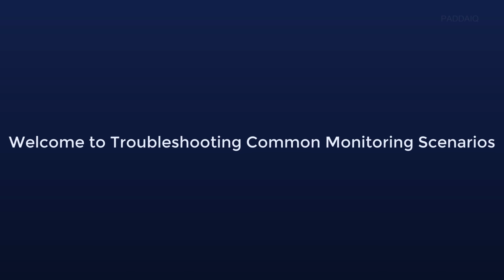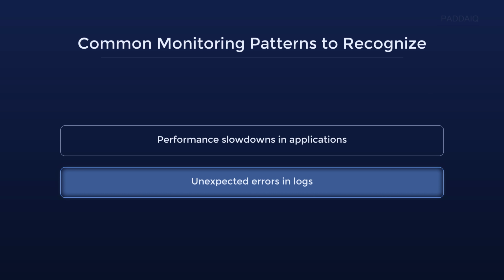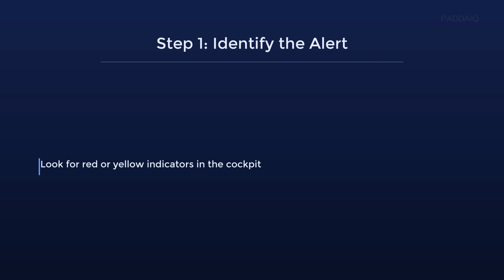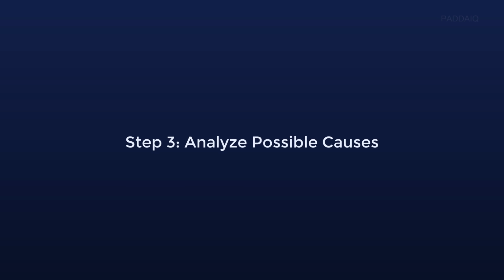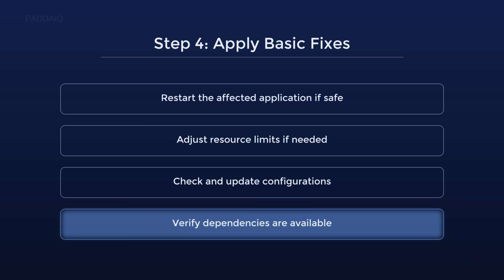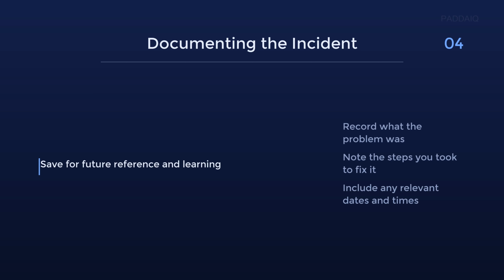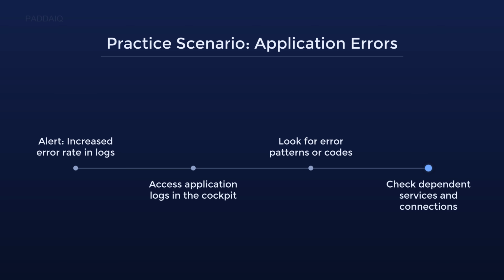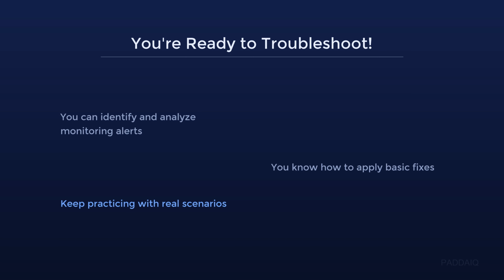SAP BTP Monitoring Troubleshooting: Fix Common Alerts & Performance Issues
MASTER SAP BTP MONITORING TROUBLESHOOTING

Learn professional troubleshooting techniques to quickly resolve common SAP BTP monitoring alerts and maintain optimal system performance. This comprehensive guide teaches you to identify patterns, apply systematic fixes, and prevent business disruptions through effective cloud environment management.

Quickly fixing SAP BTP problems reduces system downtime and maintains business continuity. When technical issues are resolved fast, your SAP systems and applications stay available and functional for users. For example, rapid troubleshooting ensures payroll calculations complete on time, maintaining employee trust in your IT operations.

Proactive monitoring keeps your applications running smoothly by identifying and fixing issues before they disrupt service. If a sales report fails to generate, effective troubleshooting finds the data connection error and restores it immediately. This approach ensures your business processes remain reliable and uninterrupted.

Each problem you solve builds your expertise, making you faster and more effective with future issues. Recognizing patterns like performance slowdowns or resource spikes early is crucial for maintaining positive user experience and application reliability.

KEY TROUBLESHOOTING SCENARIOS COVERED

Performance slowdowns in applications where response times increase significantly. Learn to identify when applications take longer to load or process user requests, like sales reports that normally generate in seconds suddenly taking minutes.

Unexpected errors in logs that signal system instability. Discover how to recognize unfamiliar error messages and take immediate corrective action to maintain system health.

Resource usage spikes when applications suddenly consume excessive memory, CPU, or storage. Understand how to handle scenarios like e-commerce apps experiencing massive CPU surges during flash sales.

Connectivity failures where applications cannot reach required SAP BTP services. Learn to quickly restore functionality when critical connections to authentication or database services fail.

STEP-BY-STEP TROUBLESHOOTING FRAMEWORK

Start by identifying alerts through the SAP BTP cockpit, looking for red or yellow indicators and carefully reading alert messages to understand which service or application is affected.

Gather basic information by checking recent changes, reviewing application logs for errors, verifying resource usage, and confirming service availability and connectivity.

Analyze possible causes by determining if issues stem from performance problems, configuration errors, network connectivity issues, or resource limitations.

Apply basic fixes including safe application restarts, resource limit adjustments, configuration updates, and dependency verification to resolve problems efficiently.

Verify solutions by monitoring alert status, confirming normal application function, checking metrics return to expected levels, and ensuring system stability over time.

PROFESSIONAL MONITORING LOCATIONS

Access critical monitoring information through the SAP BTP cockpit, navigate to the dedicated Monitoring section, check alerts and metrics for your applications, and review service-specific dashboards for comprehensive system oversight.

PRACTICAL SCENARIOS AND SOLUTIONS

Handle high memory usage alerts by identifying which application is consuming the most memory, reviewing recent deployments or changes, and considering memory scaling or application optimization.

Address application errors by accessing logs in the cockpit, looking for error patterns or codes, and checking dependent services and connections to restore functionality quickly.

INCIDENT DOCUMENTATION BEST PRACTICES

Record what the problem was, note the steps you took to fix it, include relevant dates and times, and save records for future reference and continuous learning.

This training transforms you from reactive problem-solving to proactive system management, ensuring your SAP BTP environment runs efficiently and supports business operations without interruption.